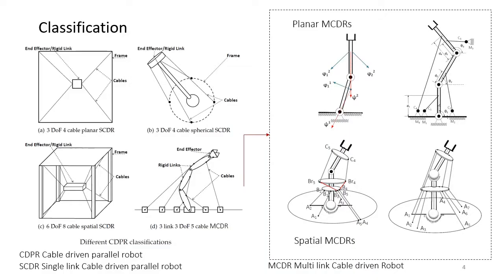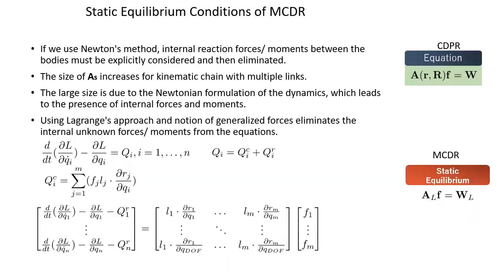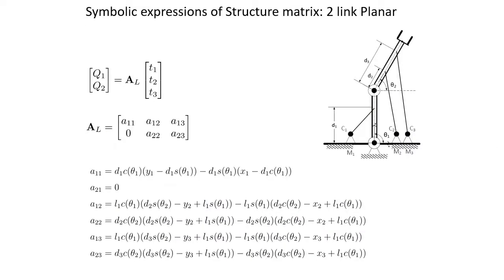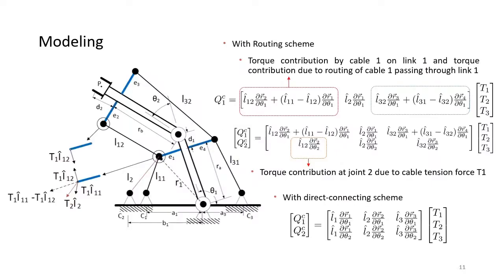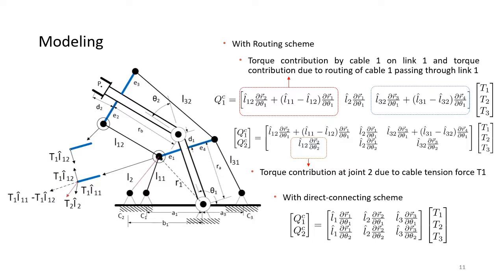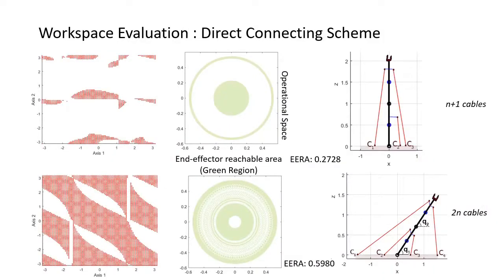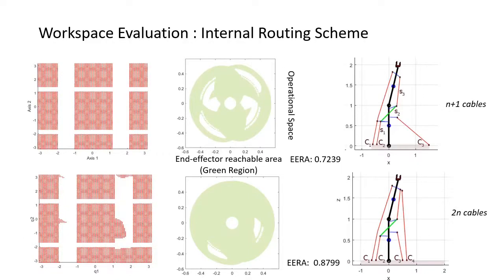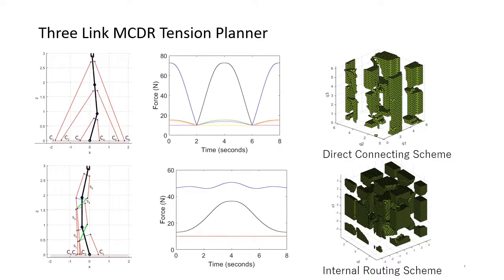Analysis Of Planar Multilink Cable-Driven Robots Using Internal Routing Scheme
Authors: Vishal Ramadoss, Darwin Lau, Dimiter Zlatanov, Matteo Zoppi
Video for ASME IDETC-CIE, Virtual Conference, August 17-19, 2020

In this work, through studying the kinematics and statics, we demonstrate how internally-routed cable actuation of multi link manipulators have
an increased workspace and reduced cable forces to execute trajectories.In this work, through studying the kinematics and statics, we demonstrate how
internally-routed cable actuation of multi link manipulators have
an increased workspace and reduced cable forces to execute trajectories.